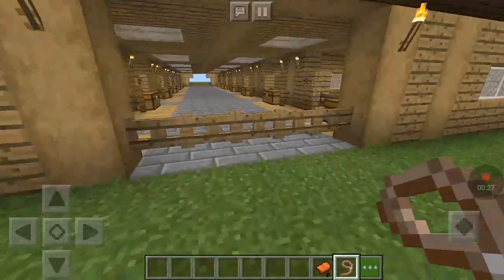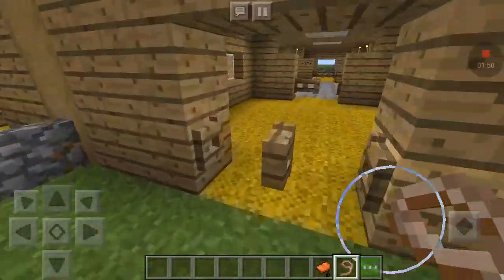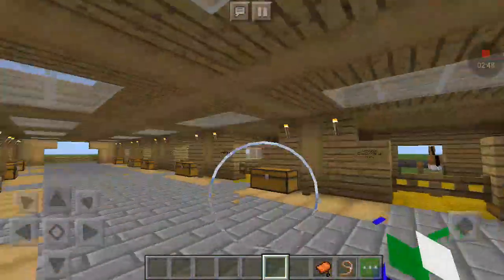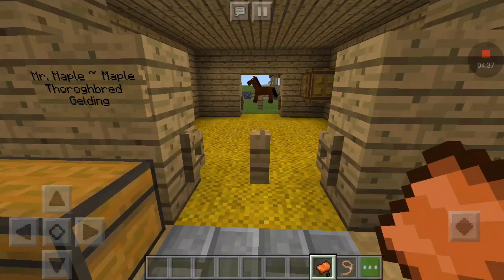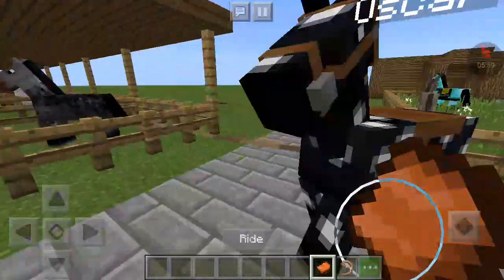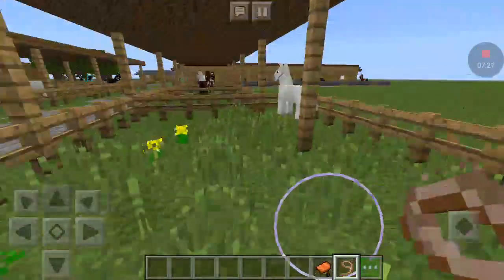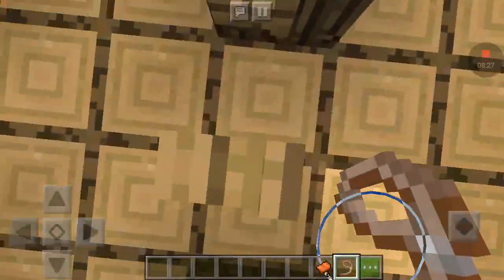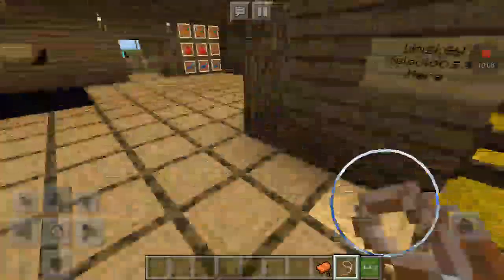Sunny Cloud Equestrian Centre! Ep. 1 \\ Barn Tour